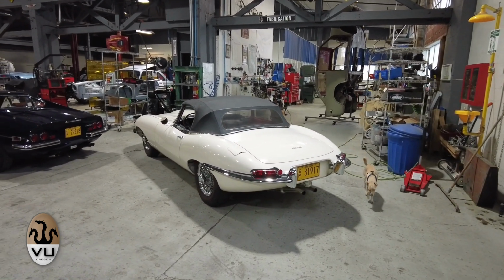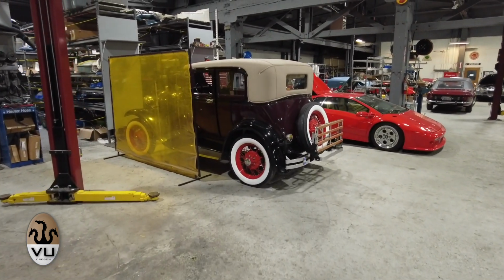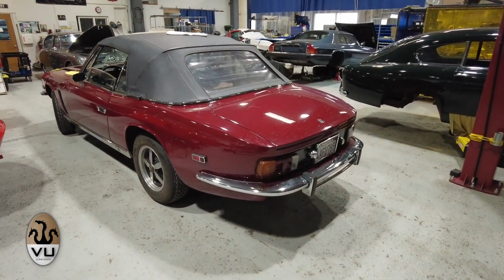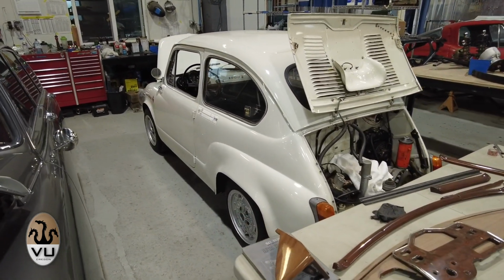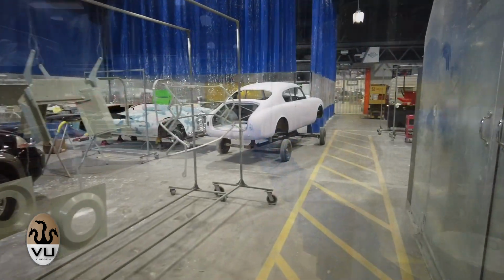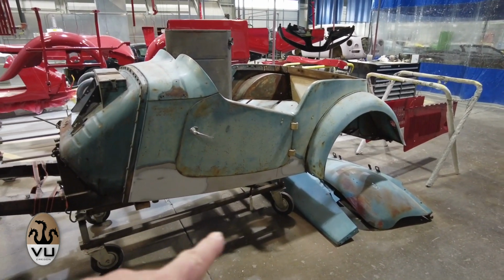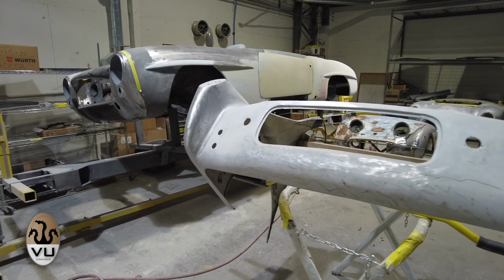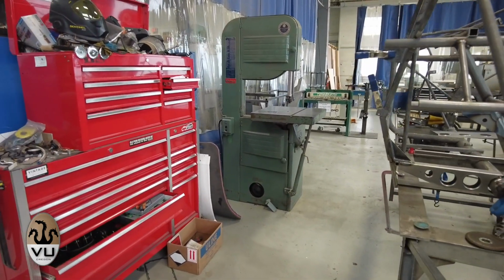Vintage Underground Shop Tour January 2021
Welcome to the Underground

Based in Eugene, Oregon, Vintage Underground is a proven and renowned destination shop for prized restorations, distinctive, bespoke projects and bleeding edge, re-envisioned EV’s.

From drawing board to driver’s seat.

VU is a dedicated team of 25 automotive artisans with decades of experience as coach builders, technicians, body & paint specialists, upholsterers and project managers focused on turning your dreams into reality.

Discover an unparalleled project experience that you won’t find anywhere else.

“The mainstream comes to you, but you have to go to the Underground” ~ Frank Zappa

Find out more about Vintage Underground | vintageunderground.com
FEATURED VIDEOS |